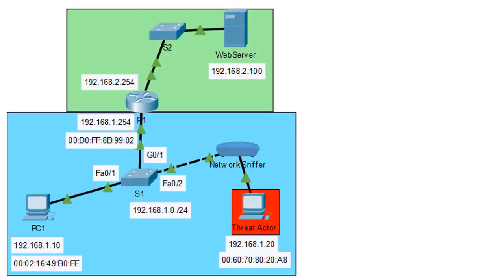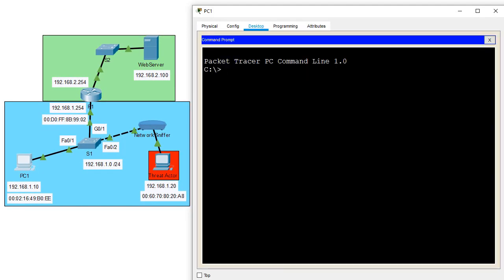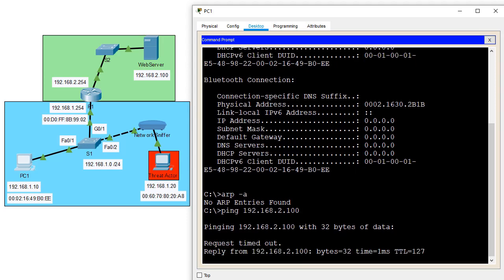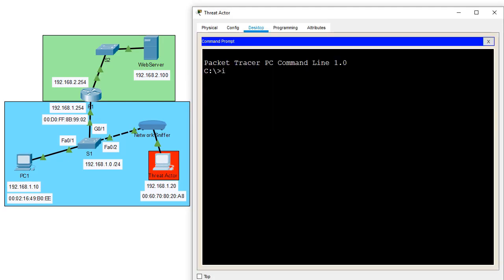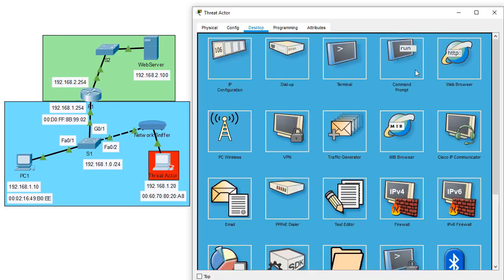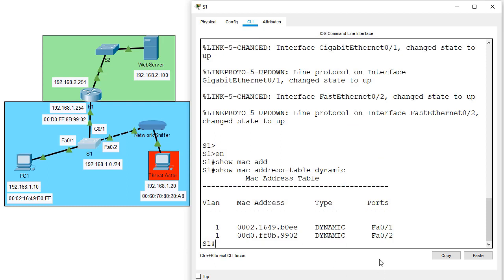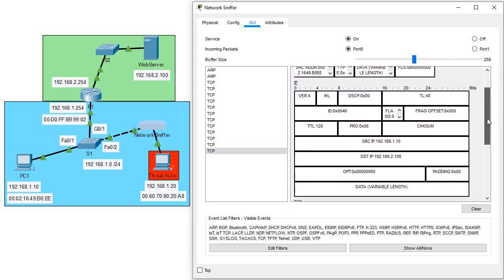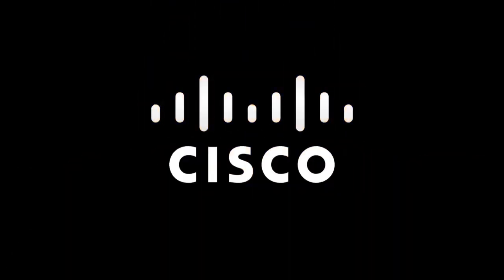IP Services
Bridging Enterprise Networking, Security, and Automation  IP Services